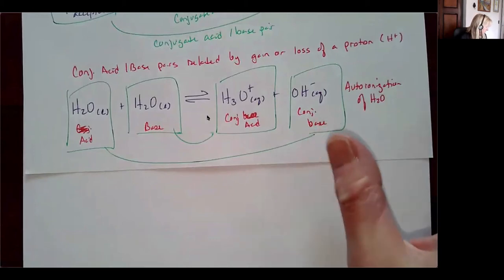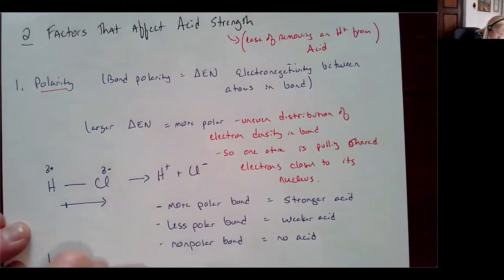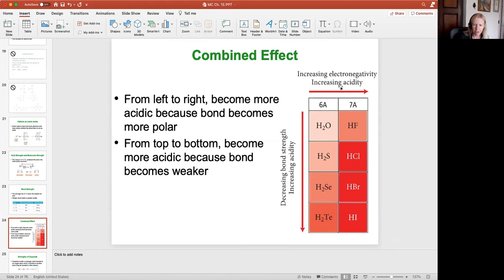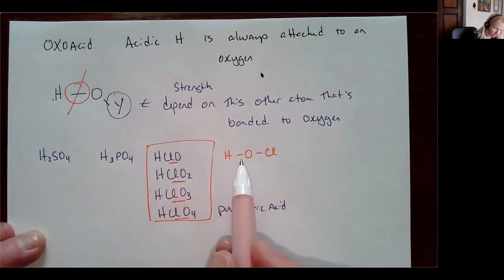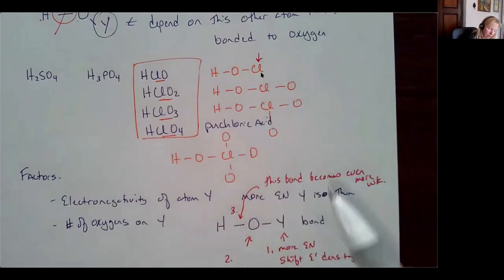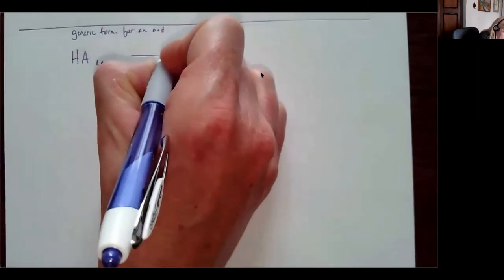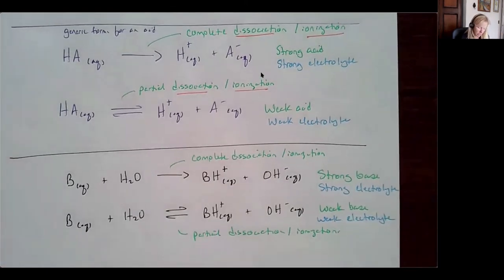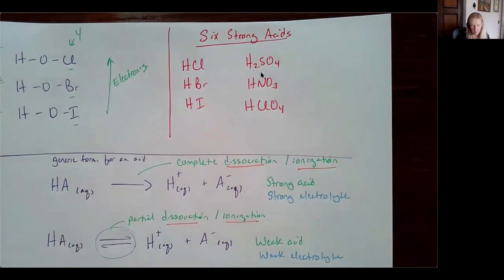Acid Base Part 1b